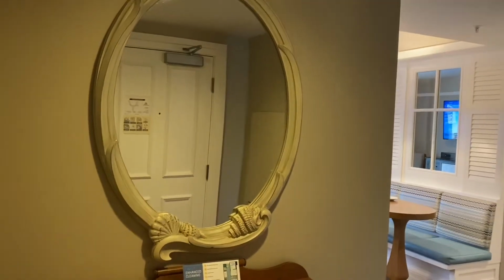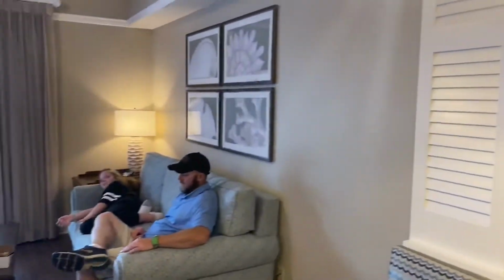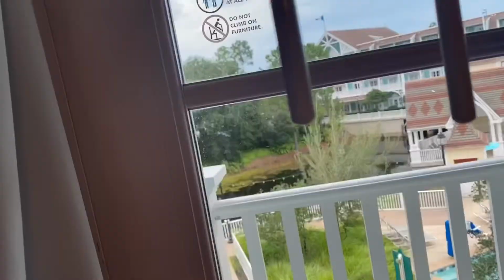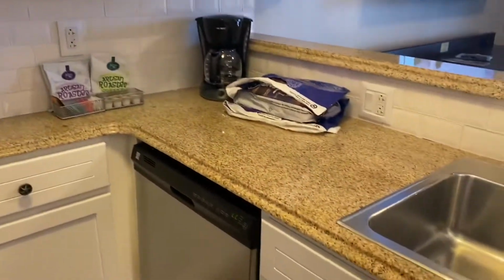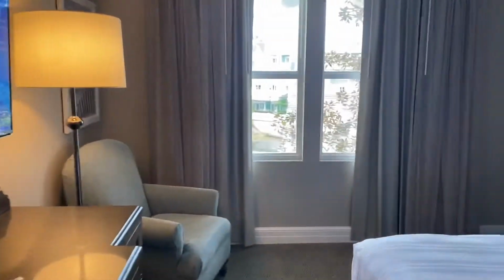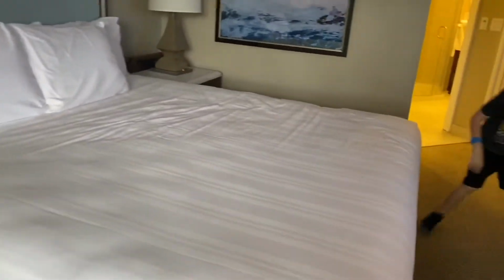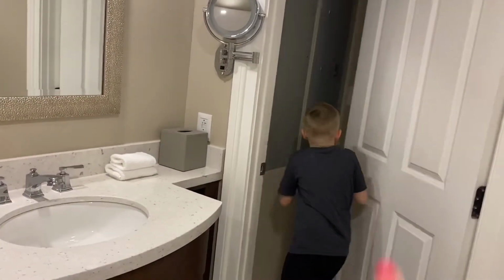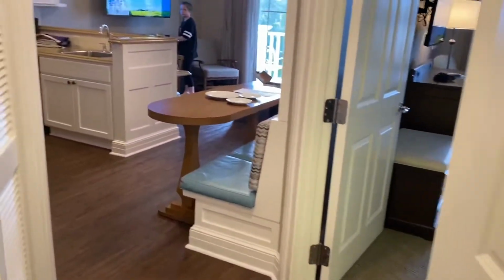Disney's Beach Club - 1 Bedroom Villa Room Tour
Take a look around a 1 bedroom villa at Beach Club Resort! This is room 308 in the DVC villas of Disney's Beach Club!
We're Adrianne and Alyssa, two sisters who are completely Disney obsessed.  What started out as a website in 2015 to store all the research and planning we'd completed for our own Disney trips, it morphed into a site for planning, trip reports, and all the tips and tricks we've learned along the way!  In 2018, we added the YouTube channel to store a few videos for easy access on the website, then the addition of a few vlogs we'd put together of our recent trips.  In 2020, we decided to dive headlong in the YouTube space and are loving this new creative outlet!  Thank you so much for joining us here at WDW Bound!